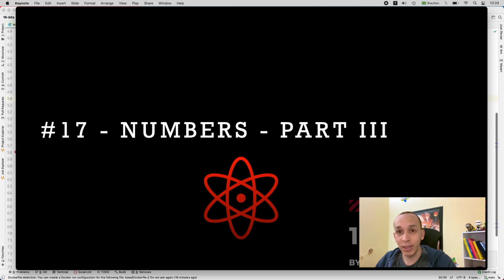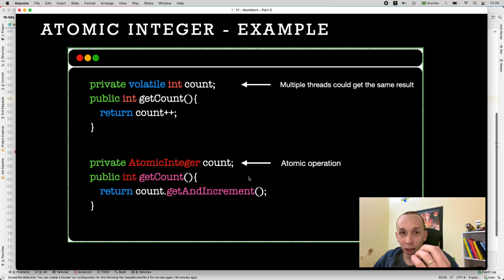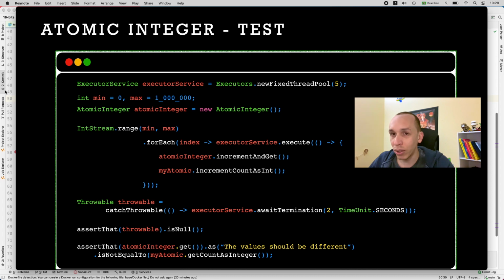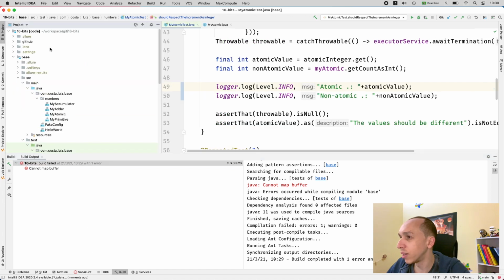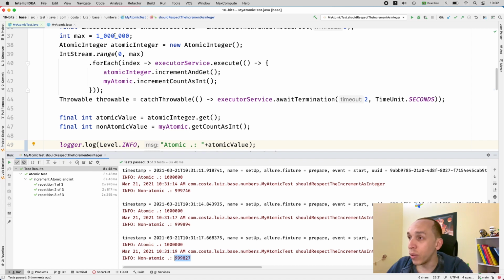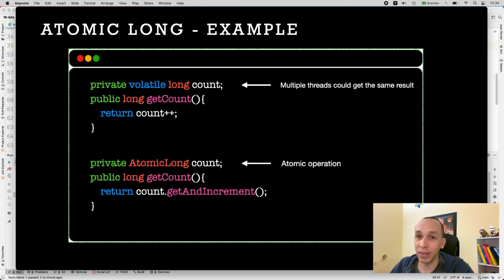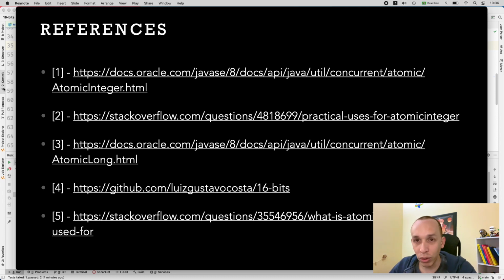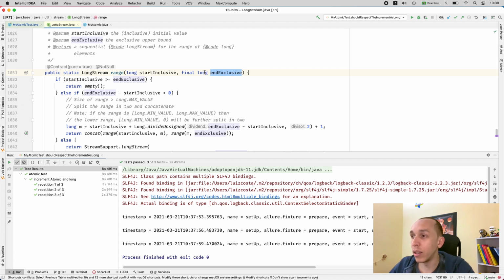#17 - Numbers - Part III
Hello friends!! In this part III, I bring the AtomicInteger and AtomicLong. Using this kind of class helps us to achieve the correct number value in a concurrent environment. Besides, do you know the difference between volatile and Atomic?